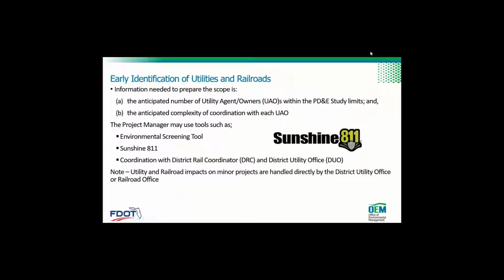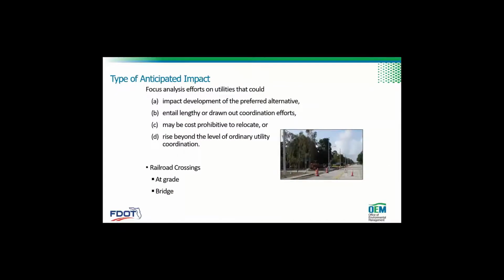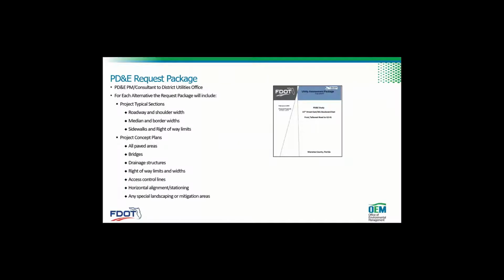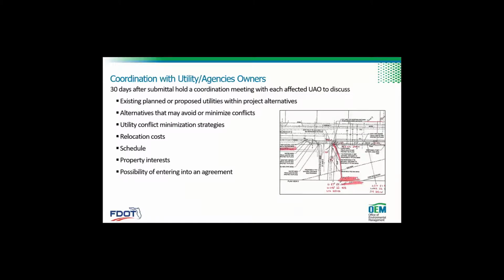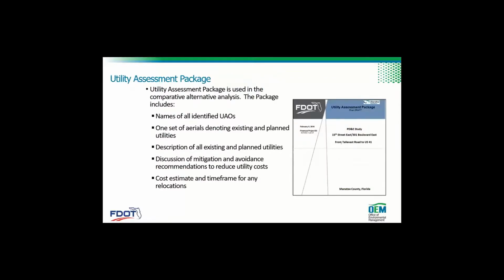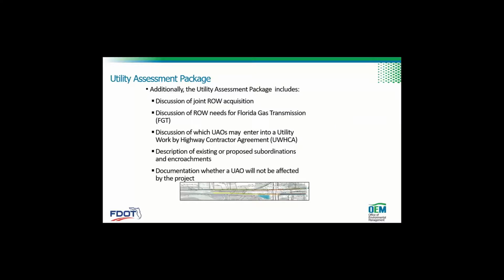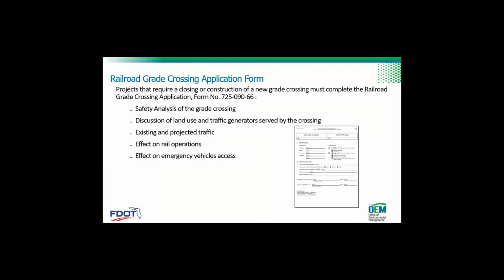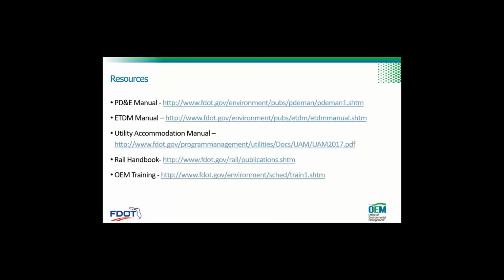10f FTE Environmental Training Day2 - Utilities -PDE P2 CH21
This virtual training discusses interaction, evaluation, and documentation of utility interactions during the environmental document development phase.